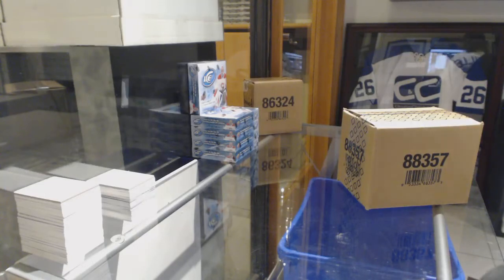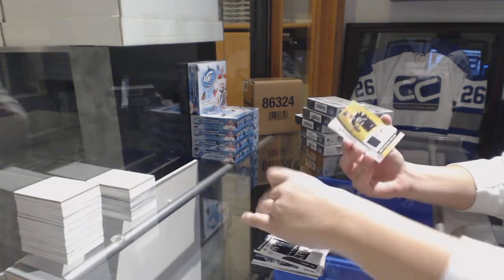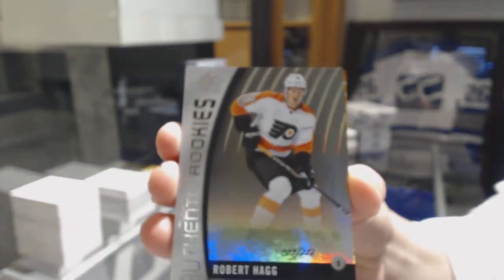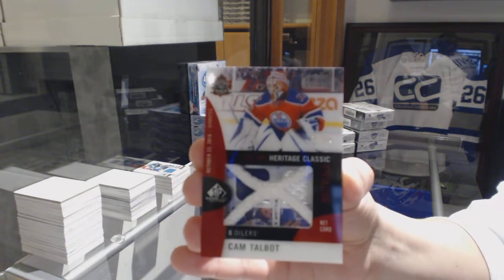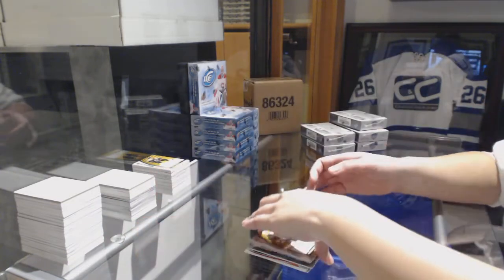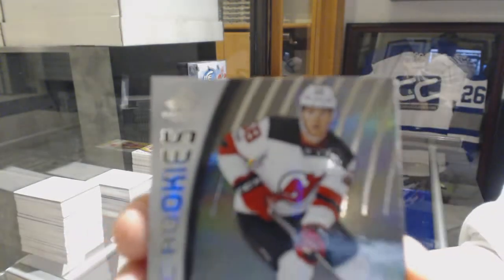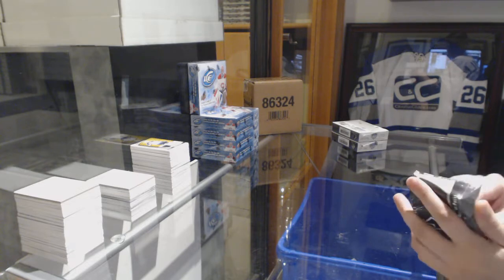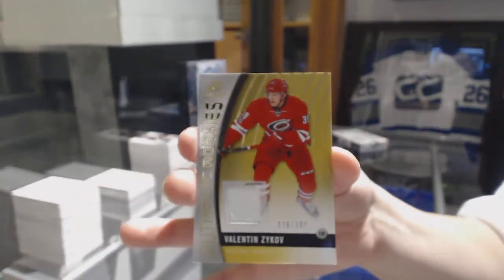17-18 Upper Deck SP Game Used Hockey 10 Box Case Break - C&C GB #8847